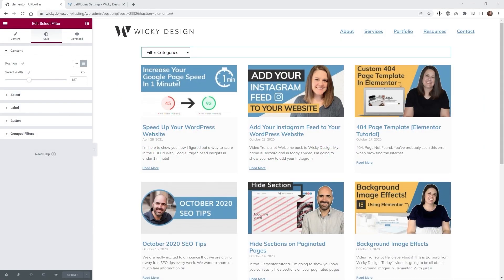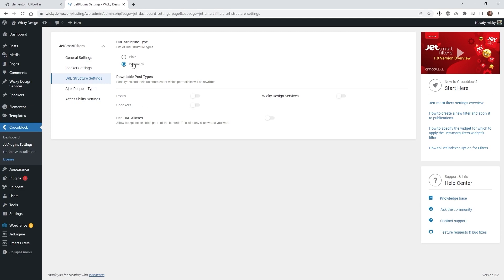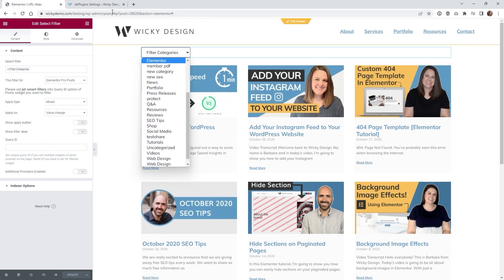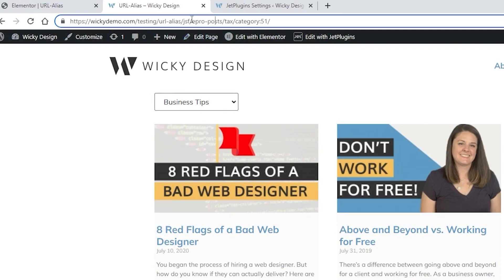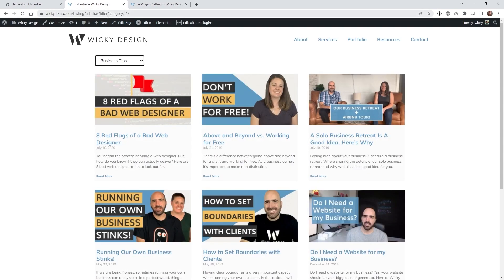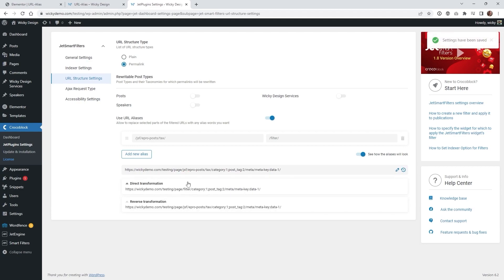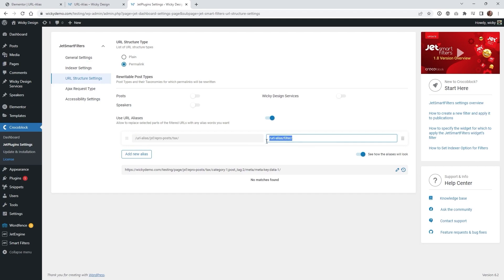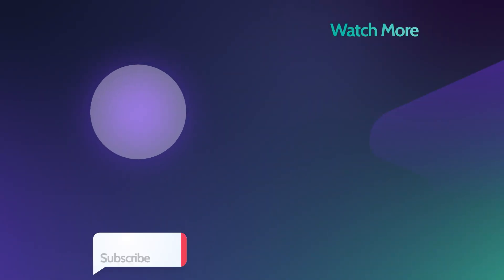How to Create User-Friendly URL Aliases in Filters | JetSmartFilters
With the recent URL Aliases feature in the JetSmartFilters plugin, you can customize URL structure on filters that improve URLs for the website’s search engine optimization and make them more user-friendly.

Follow this tutorial, created by Mark Crowell from @WickyDesign,  to find out how to use this feature.

► TIMESTAMPS
00:00 Introduction
00:28 URL Structure Settings
01:07 Select Filter widget
02:40 Enabling User URL Aliases
02:48 Replacing the selected part of the URL (globally)
03:37 Affecting only a certain page's URL